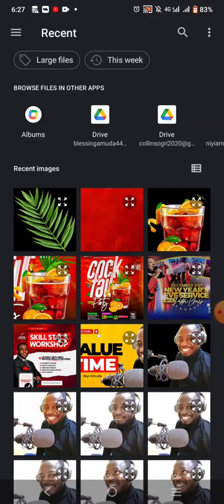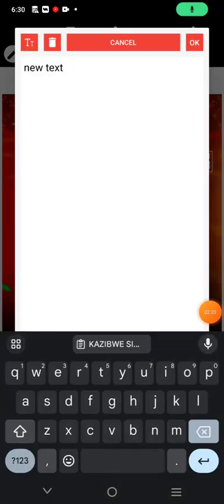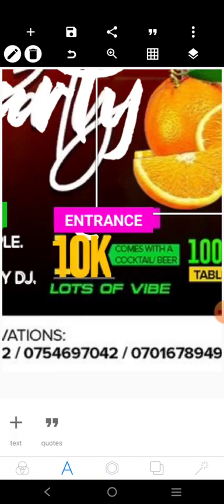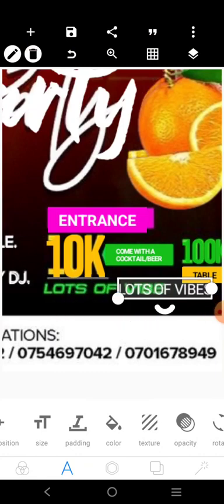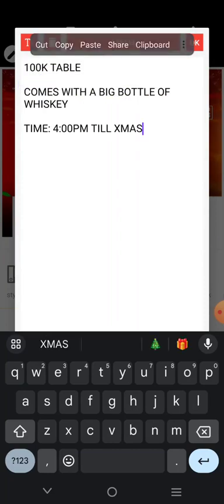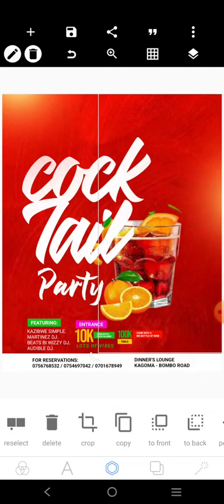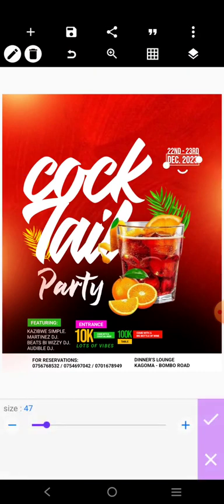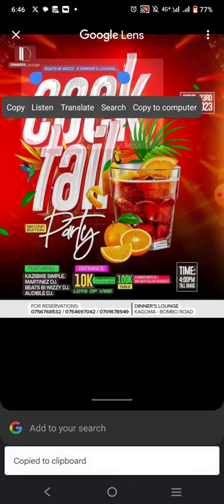How to Design a Cocktail Party Flyer in Pixellab ||Pixellab Tutorials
Niyi Amuda here again 😊

Let me teach you how to Unlock your creativity with this step-by-step tutorial on designing a stunning Cocktail Party Flyer using Pixellab!

 Learn essential Pixellab techniques and design tips to make your flyer stand out. Perfect for beginners and design enthusiasts alike. Elevate your event promotions now!